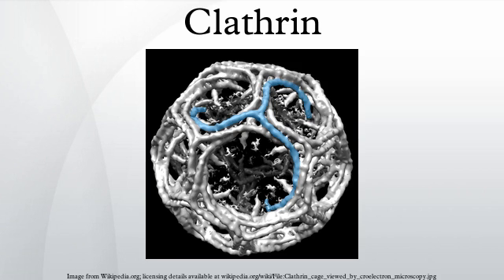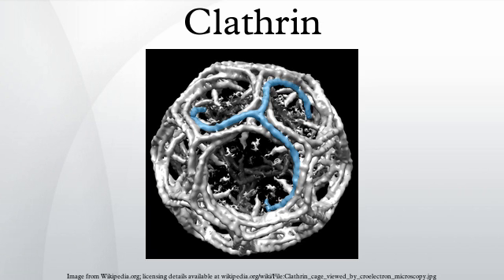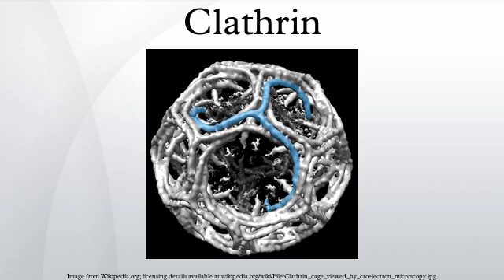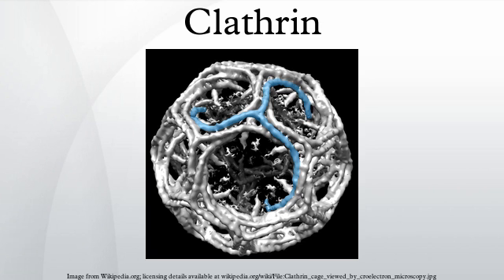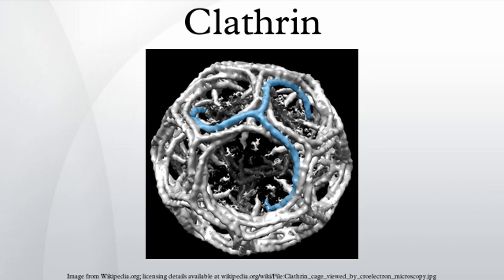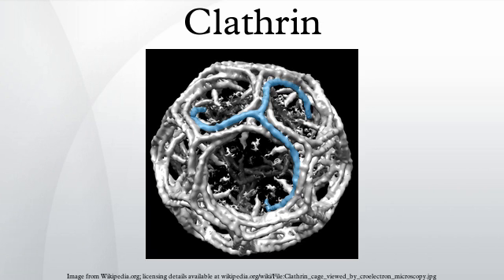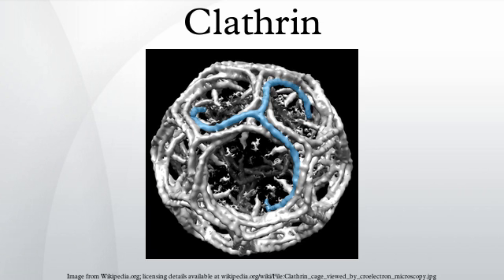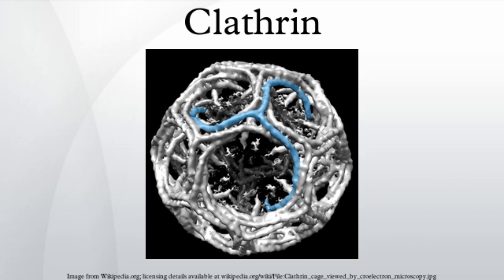Clathrin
Clathrin is a protein that plays a major role in the formation of coated vesicles. Clathrin was first isolated and named by Barbara Pearse in 1975. It forms a triskelion shape composed of three clathrin heavy chains and three light chains. When the triskelia interact they form a polyhedral lattice that surrounds the vesicle. This is how clathrin gets its name, from the Latin clatratus meaning like a lattice. Coat-proteins, like clathrin, are used to build small vesicles in order to transport molecules within cells. The endocytosis and exocytosis of vesicles allows cells to communicate, to transfer nutrients, to import signaling receptors, to mediate an immune response after sampling the extracellular world, and to clean up the cell debris left by tissue inflammation. The endocytic pathway can be hijacked by viruses and other pathogens in order to gain entry to the cell during infection.